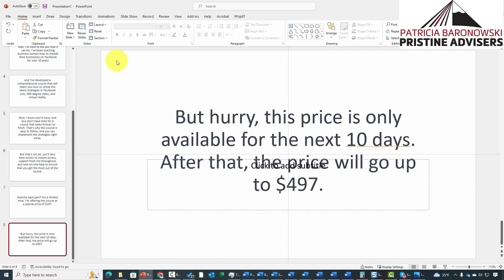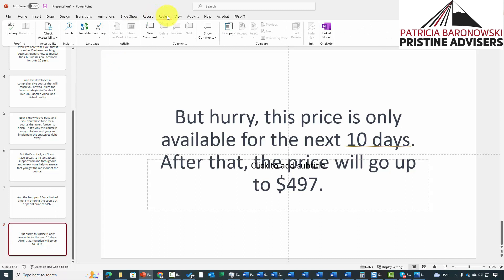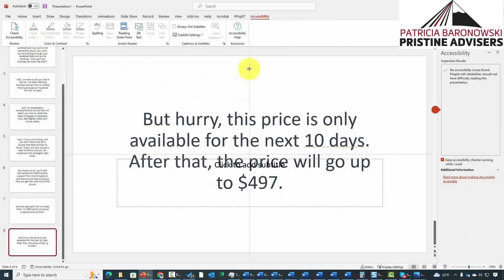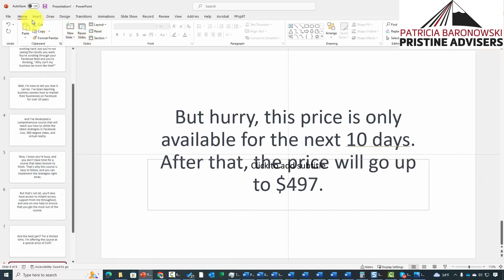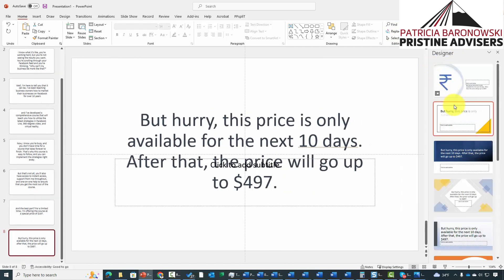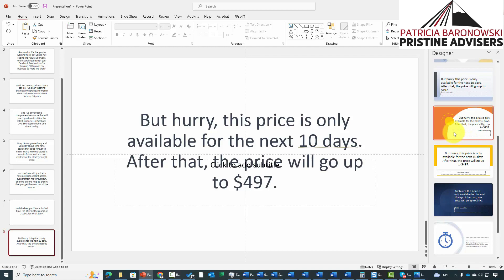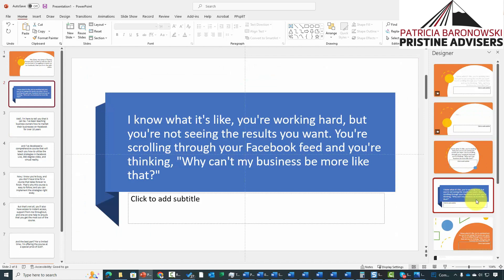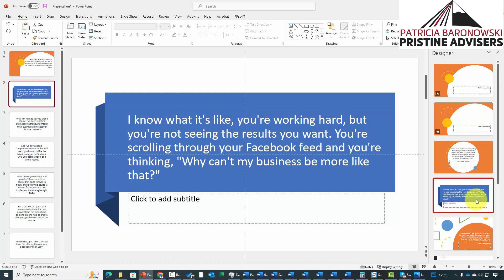Day 14: Utilizing PowerPoint AI for Accessible and Stylish Presentations | Masterclass Series Pt 14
In Day 14 of our Master Class series, we delve into PowerPoint's AI features that enhance both accessibility and design. Discover how the Review tab's accessibility checker ensures your sales presentations are inclusive, adhering to accessibility standards for a wider audience reach. We'll also explore the transformative power of the Designer tool found in the Home tab, which offers AI-driven design suggestions for each slide. Tailor your presentation's appearance with ease, choosing from various design options to suit your message's context. Whether aiming for simplicity or seeking to captivate with visuals, these AI features are invaluable tools in your presentation toolkit.